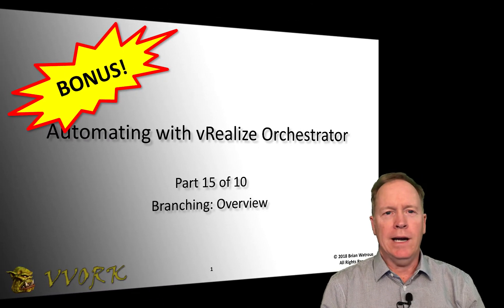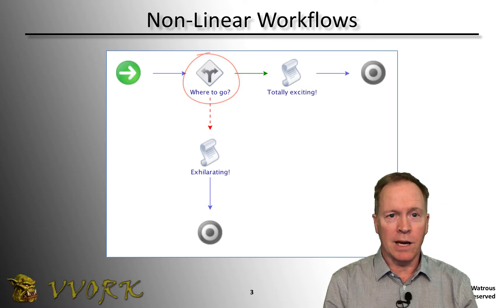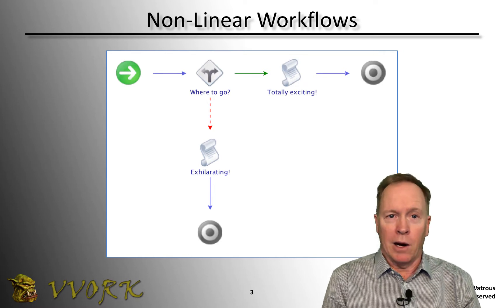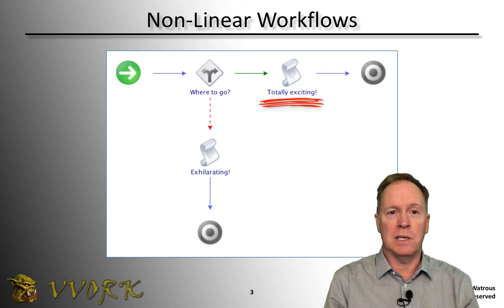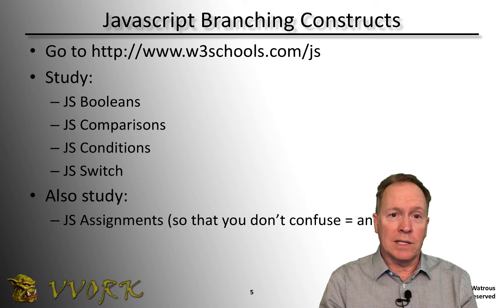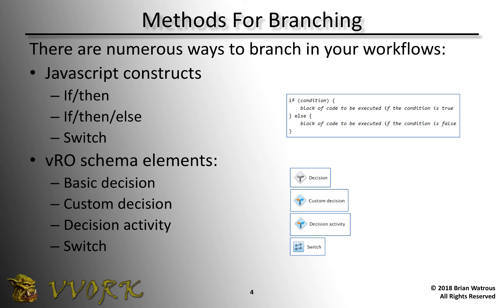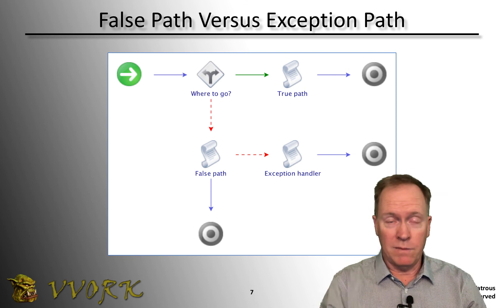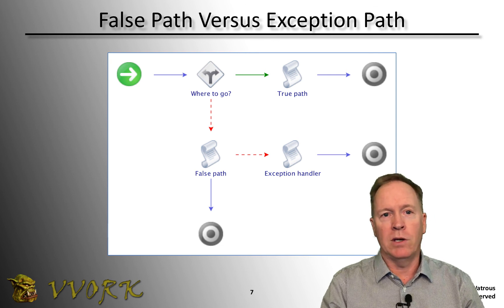Automating with vRO 7 - Part 15 - Branching - Overview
This is the fifteenth(!) video in a ten part video series. In this video, Brian Watrous introduces the different branching constructs available to vRO developers.

The VVork examples package mentioned in this video can be downloaded . If tinyurl.com is blocked in your environment, you can get the package directly